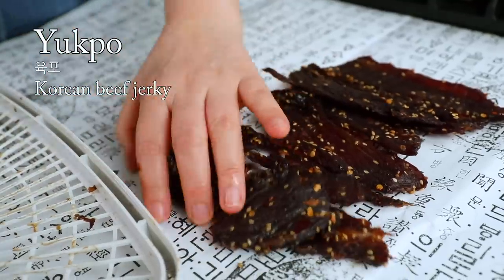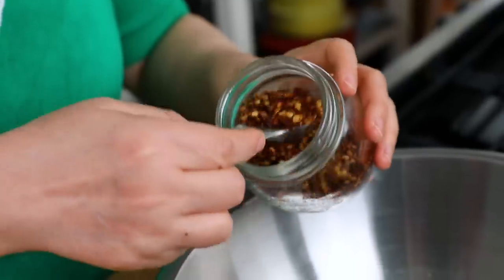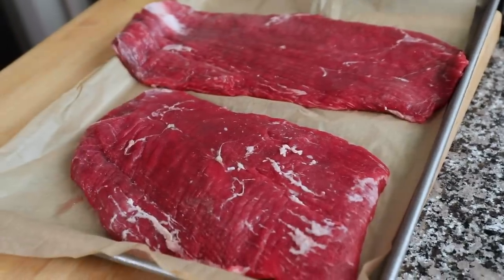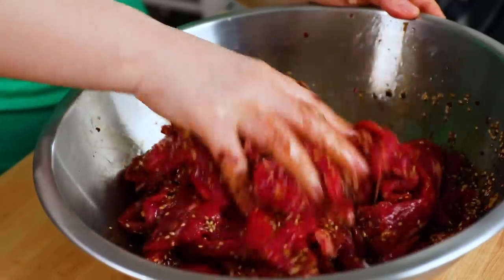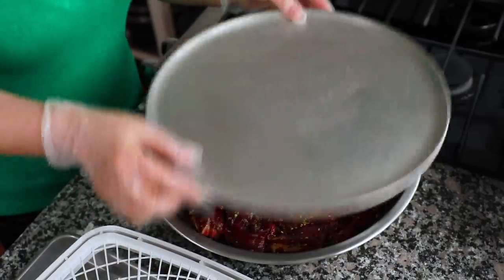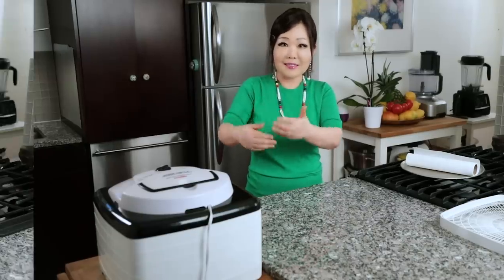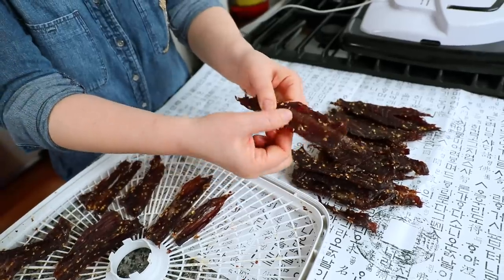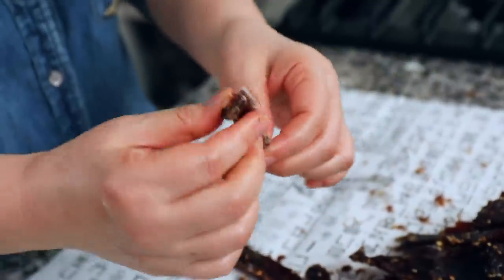Korean Beef Jerky (Yukpo: 육포)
This beef jerky, called yukpo in Korean, is a traditional Korean recipe and considered to be very precious food. Full recipe

My dehydrator